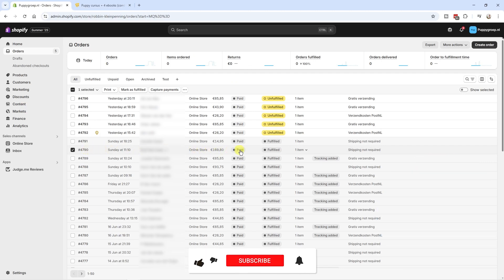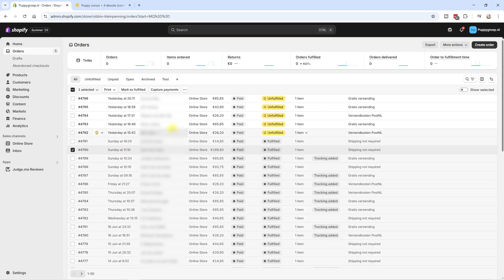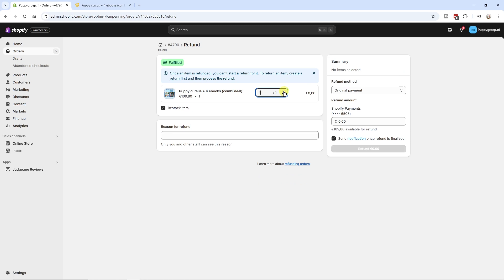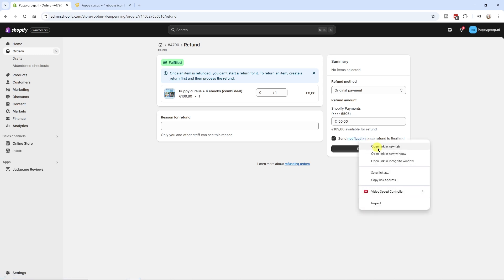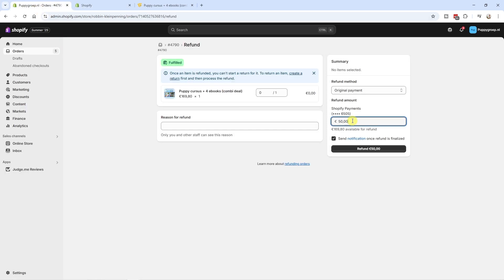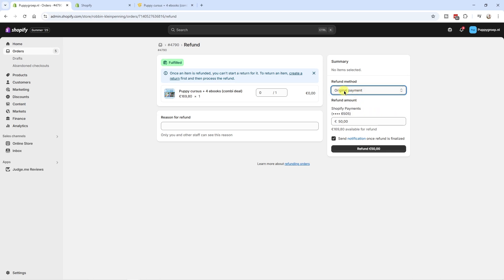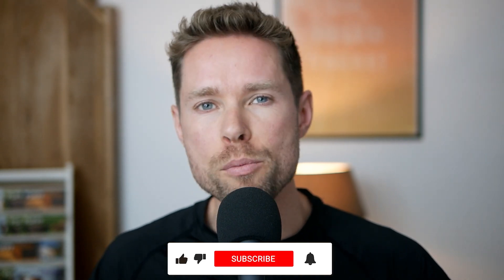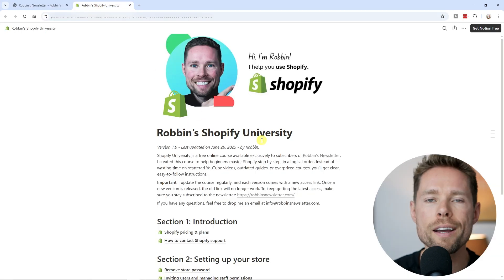How to Refund an Order on Shopify (2026 Tutorial)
In this Shopify tutorial, I’ll show you exactly how to issue a refund for an order, including how to process partial refunds when needed. I’ll explain when and why to refund, what options you have, and walk you through the steps in clear, simple language so you can do it yourself with confidence.